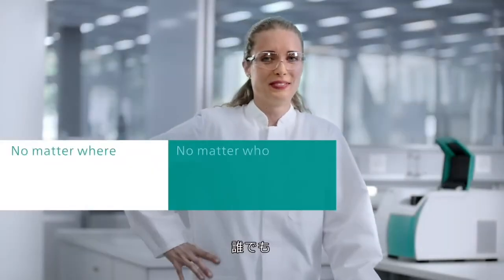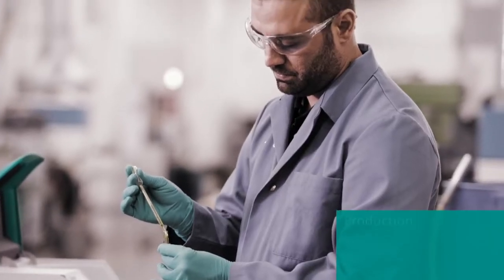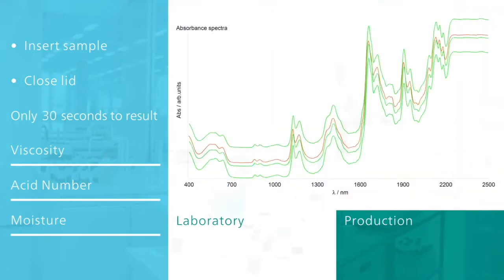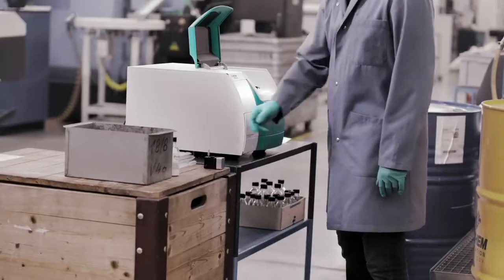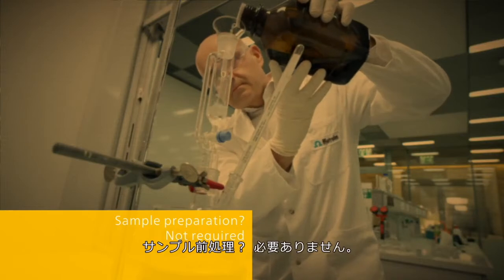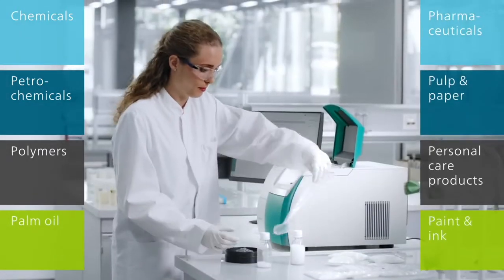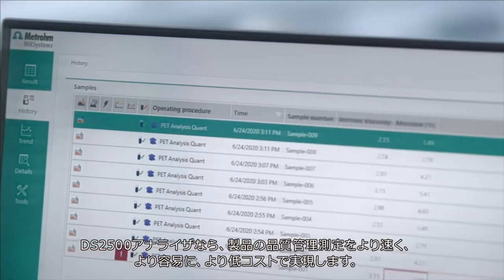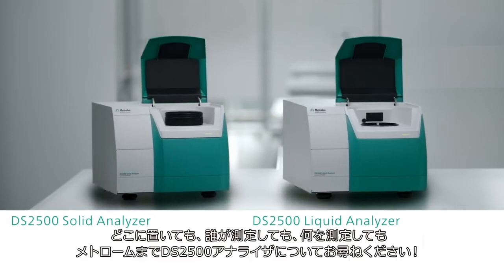メトロームの近赤外分析計 (NIR) DS2500アナライザはすごい！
メトロームの近赤外分析計 DS2500アナライザなら、試料は固体も液体も関係なく、誰でも簡単に水分をはじめ、密度、粘度、酸価などさまざまな測定項目を1分程度で一度に測定できます。